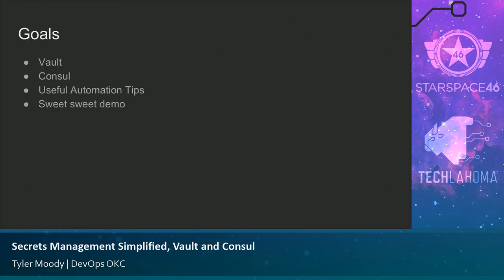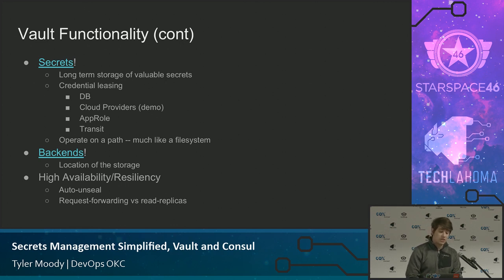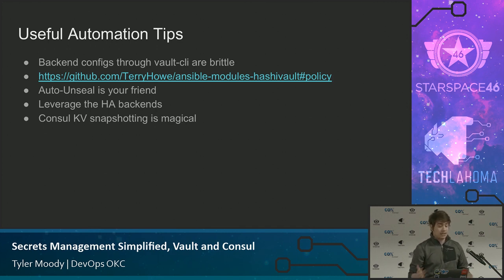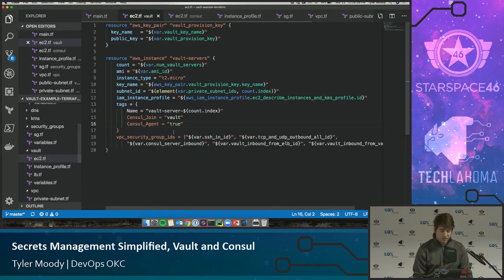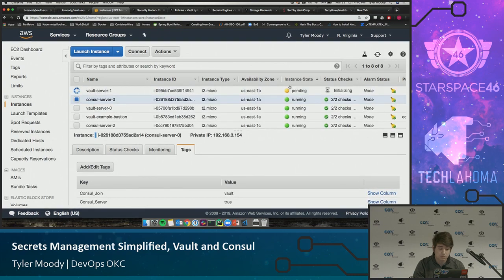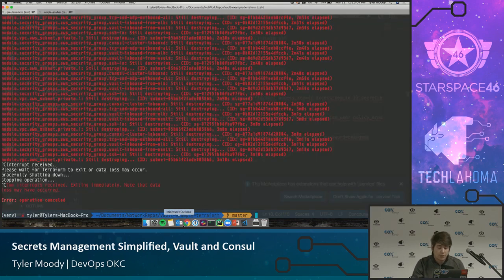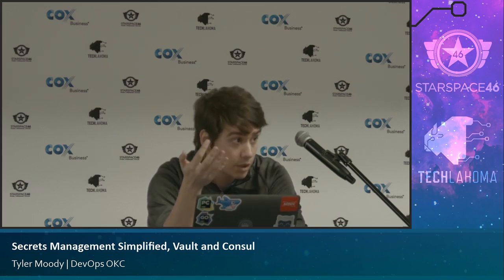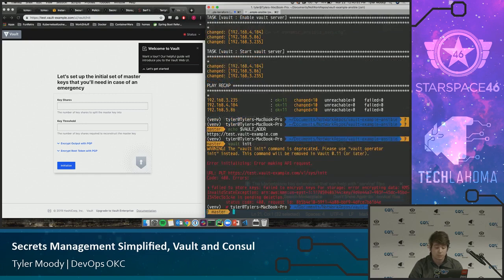Secrets Management Simplified, Vault and Consul - Tyler Moody: DevOps OKC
Learn how to stand up and configure a highly available Vault cluster with a highly available consul cluster backend on AWS from Tyler Moody.

If you're in the OKC area feel free to join us at a Meetup